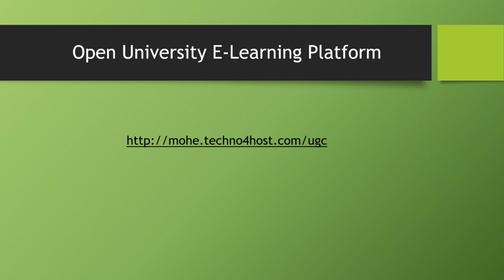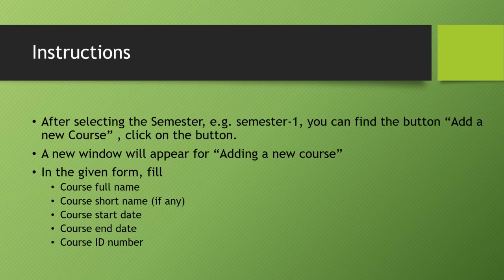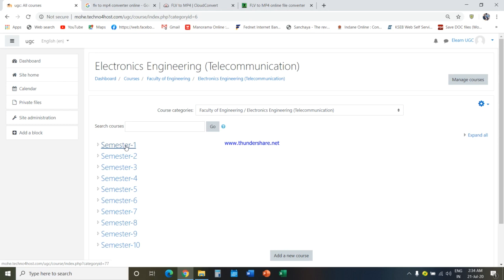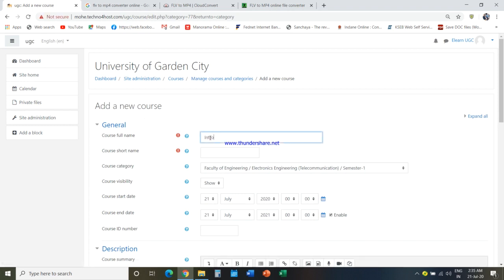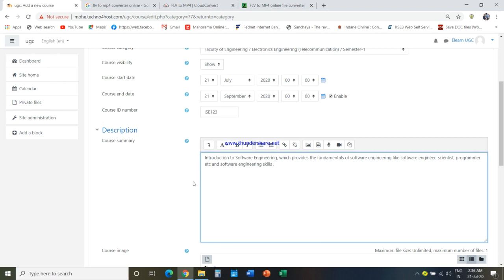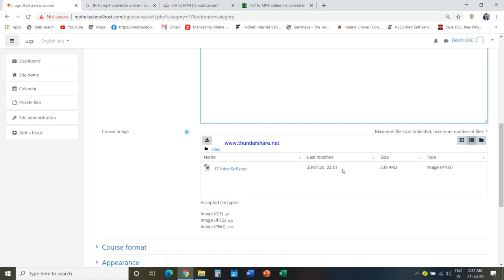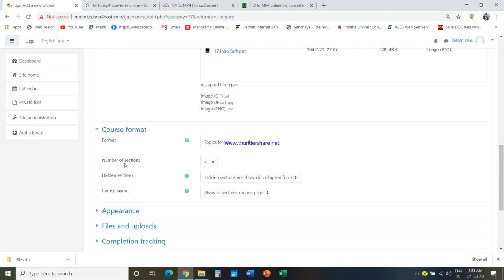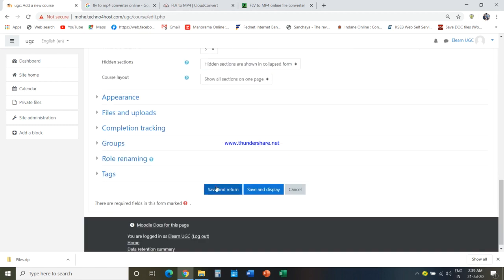E-learning Workshop Part-4